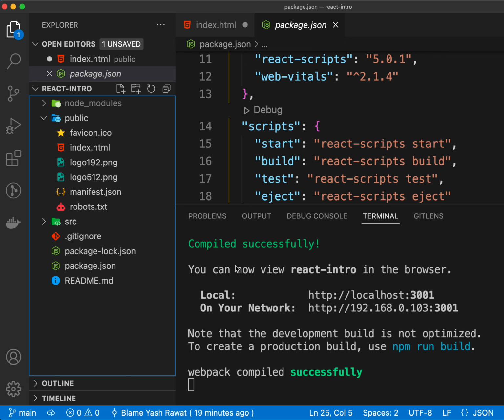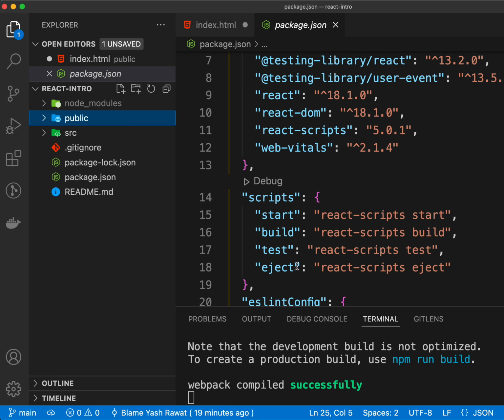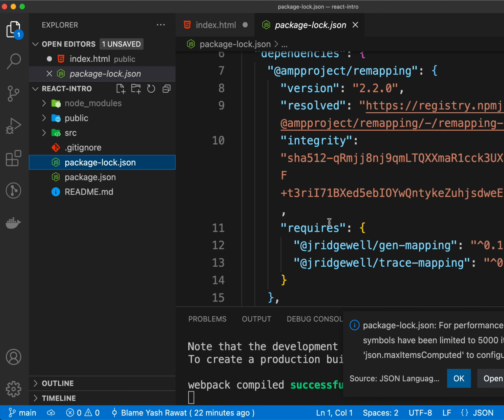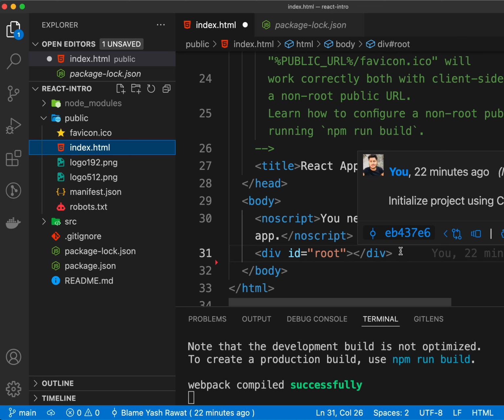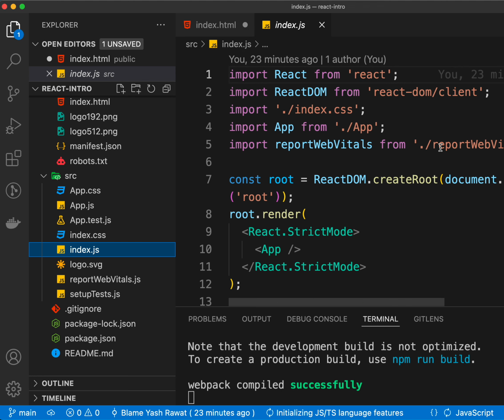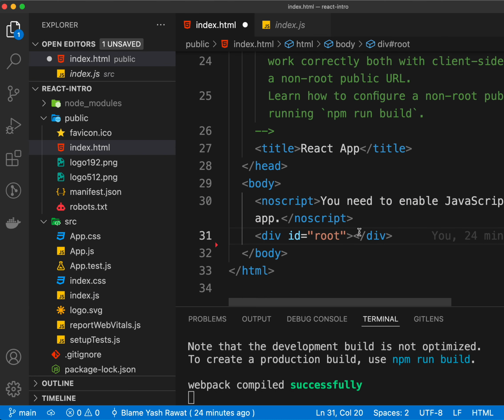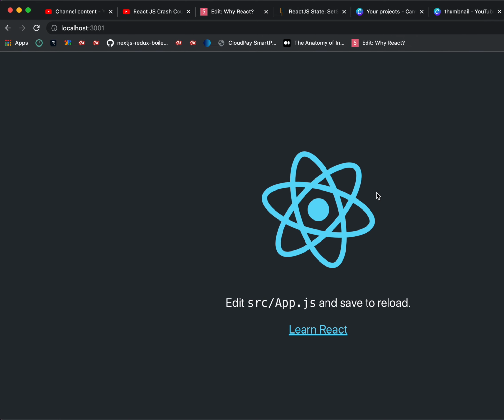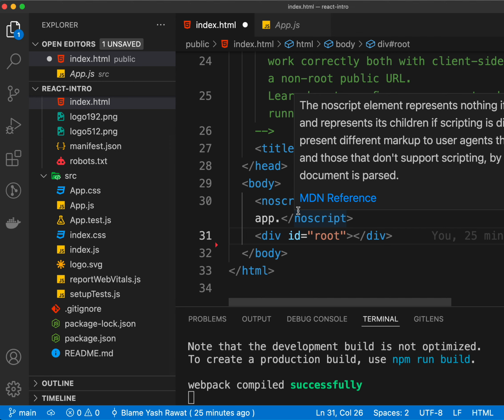Introduction to React- Project structure explained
Recommended speed- 1.5x
This is part 6 of the series Introduction to react. We will be covering all the major topics that one might need to do anything in react. We will start with What is React, why do we need it, what problem it solves. Then we will see what are components in react and how do we create one. Then we will further look into state, props, react hooks. Will go deeper into react hooks and create our own custom hook.
Then will learn about network requests and error handling. Will see router in action with react-router-dom.Then in the end will cover a gigantic topic called as REDUX. We will see what is Redux and what are the benefits.